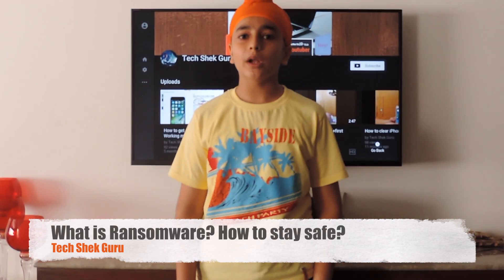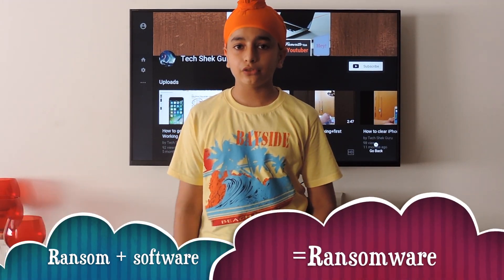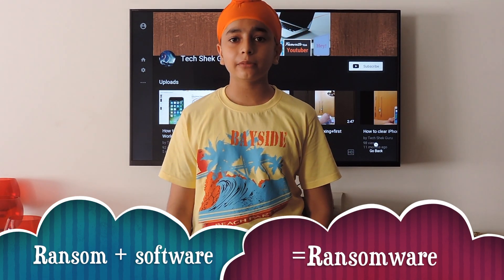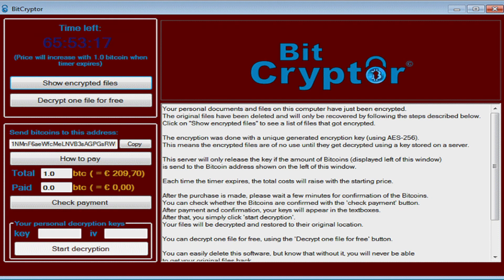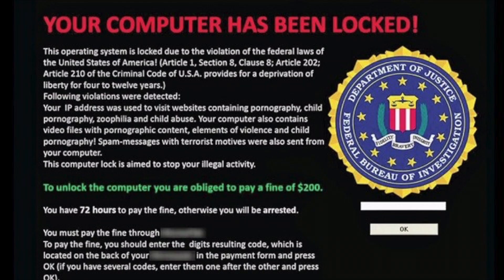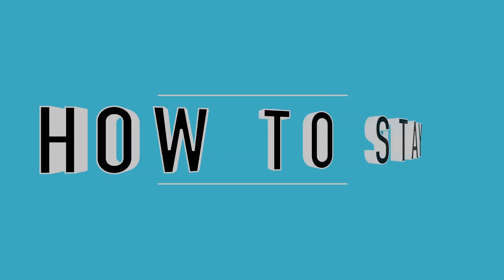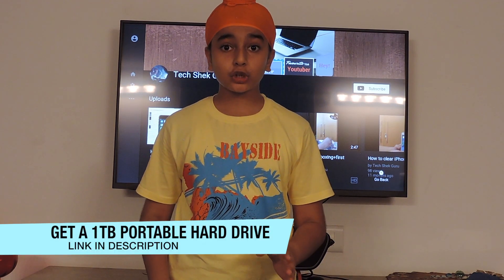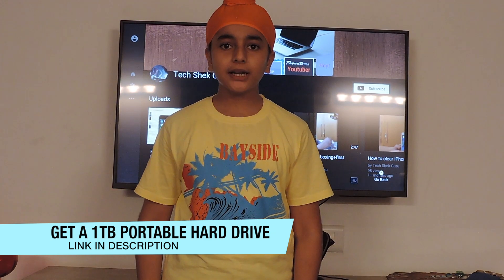What is Ransomware? How to Stay Safe?||Ransomware Explained|| Tech Shek Guru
What's up everyone, . I hope you're all having a good day.
Welcome to Tech Shek Guru where I try to provide you with quality content and videos explaining various things.

External Hard Drive Links

W.D. 1TB HARD DRIVE
SEAGATE 1TB HARD DRIVE